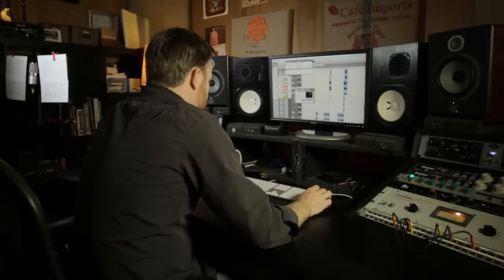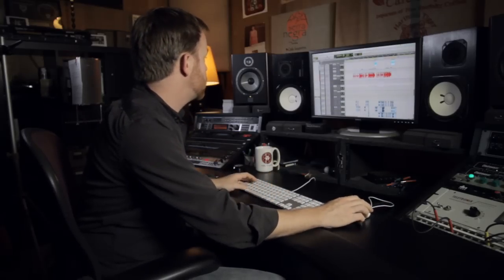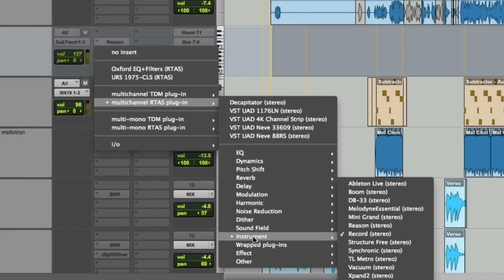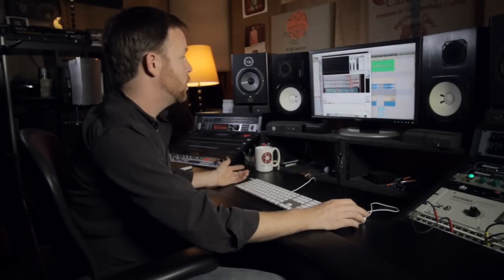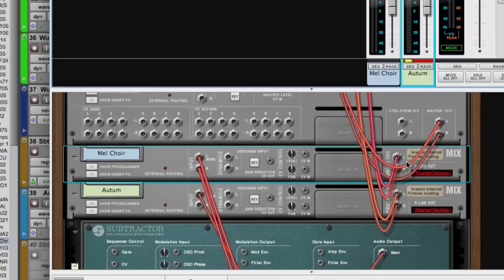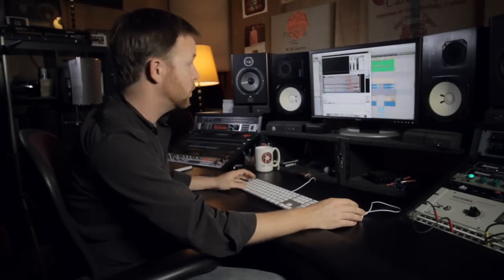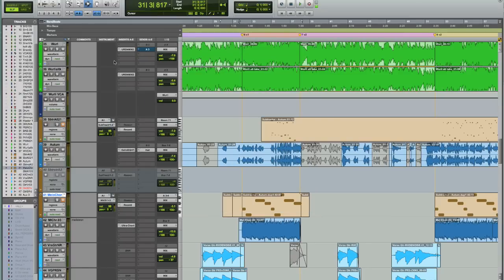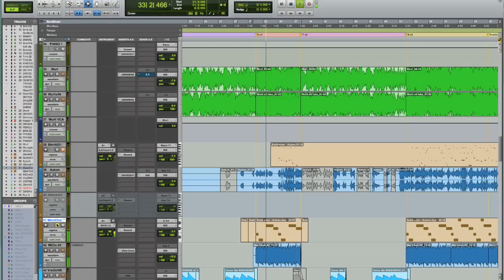Using Reason and Record with ProTools - Michael Winger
In this interview, San Francisco producer/engineer Michael Winger explains how he is using Reason, Record and Pro Tools together. He talks about some of the creative options this setup gives him and also gives us a demonstration on how to set it up.